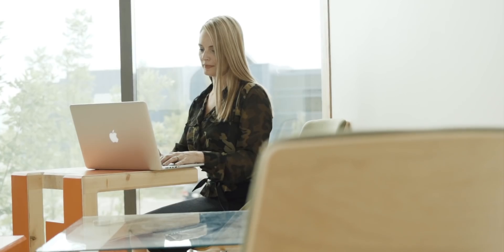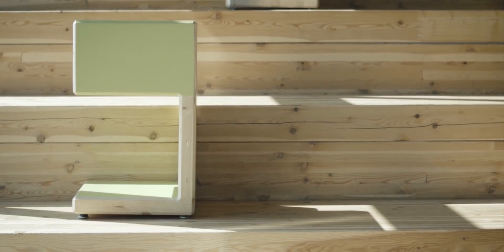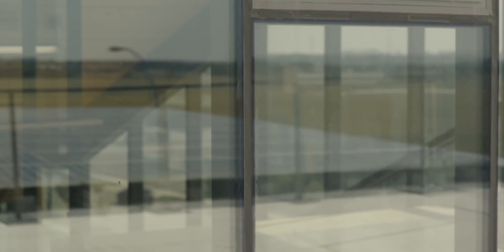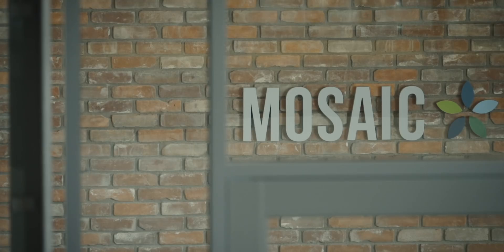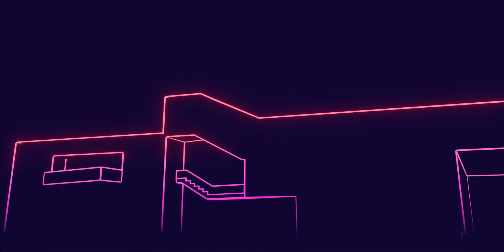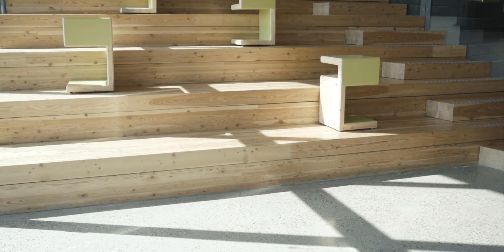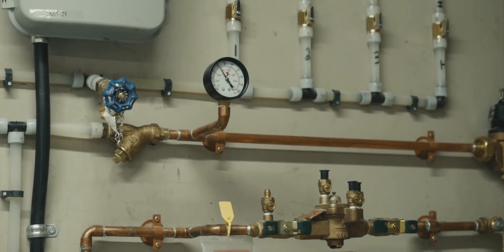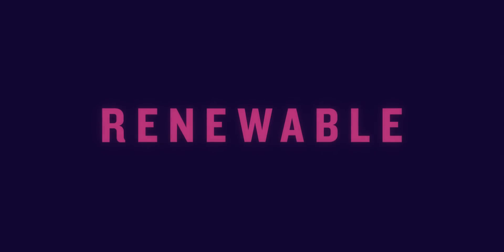Green Buildings - Renewable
“It’s not a science fair project where only certain people can do it as it’s so complex. It has to be simple. It has to be beautiful.”

Stephani Carter has a vision in which buildings are designed like energy efficient and sustainable ecosystems with the help of technology and collaboration. Find out what that future looks like on this episode of Renewable.

To read more about Stephani’s vision please check our blog post

Renewable is a series about visionaries, creators, community leaders and above all else, Edmontonians, each with a unique vision of a sustainable future in the heart of Canada’s fossil fuel industry.

Produced by The City of Edmonton and Sticks & Stones